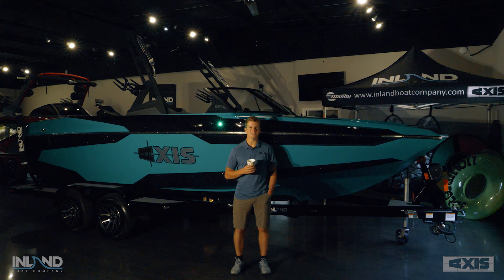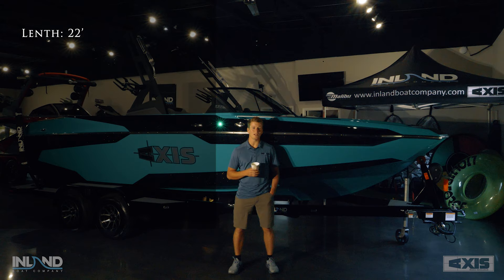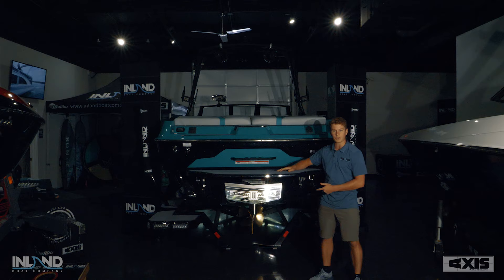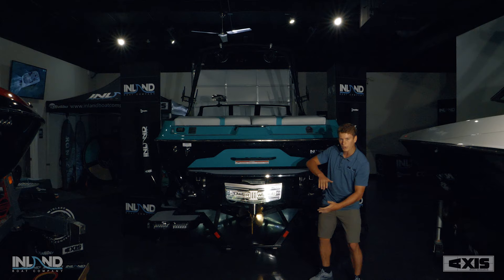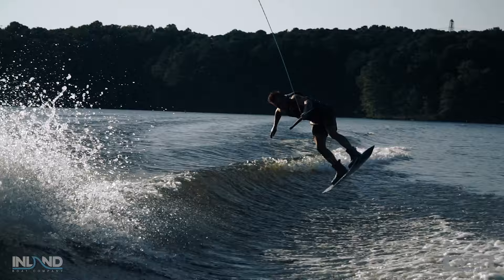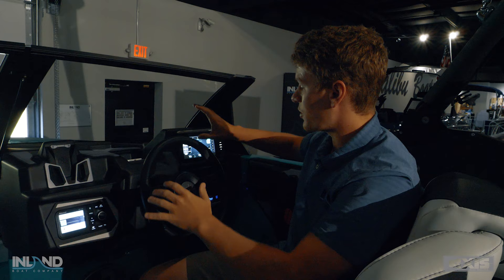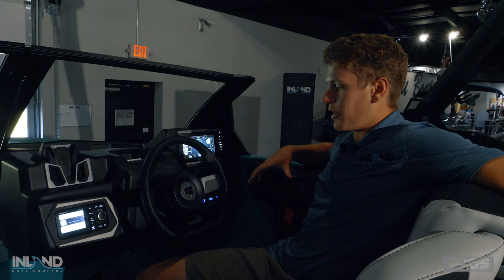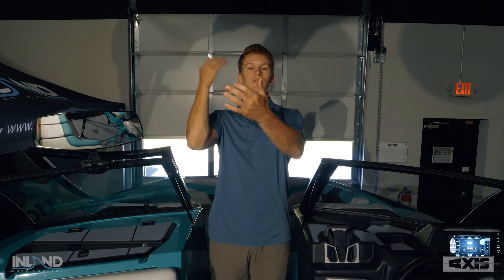2022 Axis A22 with Inland Boat Company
Explore the 2022 Axis A22 with Inland Boat Company!

Discussing all the new features for the 2022 Axis Wake Research model line.

Address: Inland Boat Company
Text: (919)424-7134